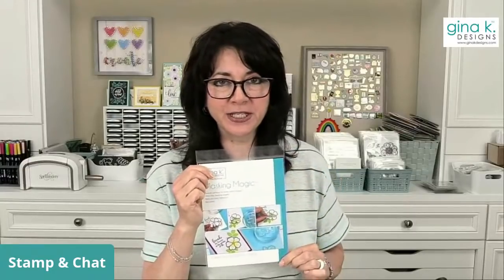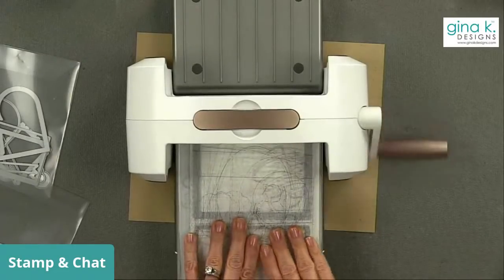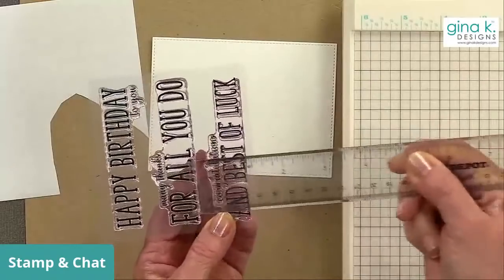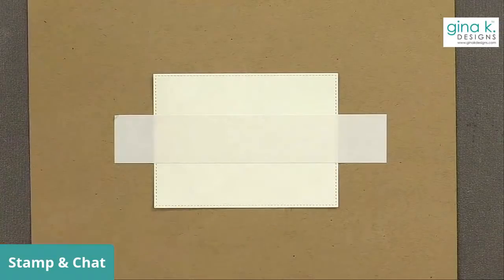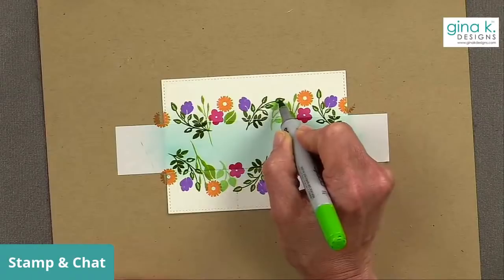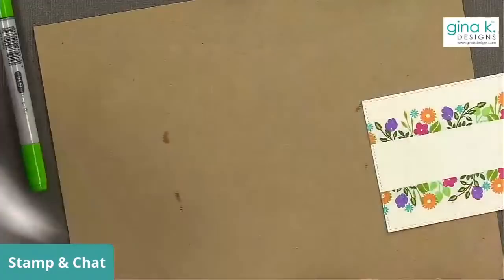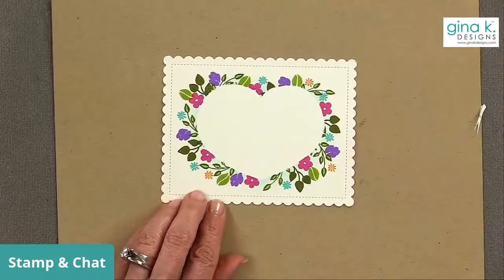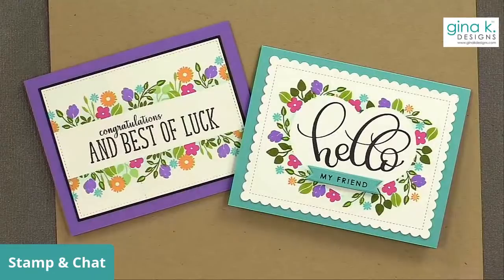Fun with Masking Magic - Stamp and Chat Live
Tonight, I used Masking Magic Masking Paper to create two fun cards! I used lots of little stamps from the Wreath Builder and other stamp sets. Masking techniques are fun and easy to do and I apologize for making my heart look more like a butt than a heart, haha! I also added some little Disco Ball sequins to jazz it up a bit after the live.

Stamp sets:
Autumn Wreath Builder
Wreath Builder
Grand Greetings
A Big Hello
Spring Blossoms Mini incentive set

Dies sets:
Master Layouts 2, 3 and 4

Masking Magic Masking Paper and Scissors
Copic Marker G14 Apple Green

Ink Colors:
Fresh Asparagus
Jelly Bean Green
Applemint
Tuquoise Sea
WIld Lilac
Sweet Mango
Passionate Pink
Black Onyx

Hugs,
Gina K.

Afflilate Links used at no additional cost to you.